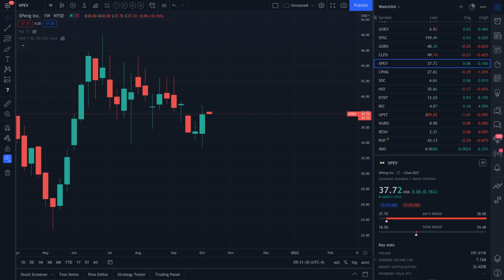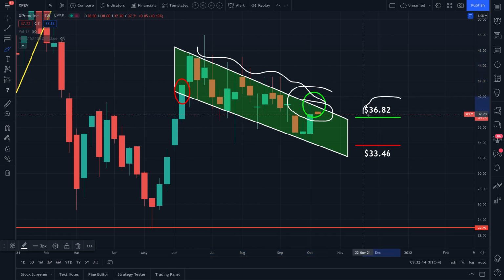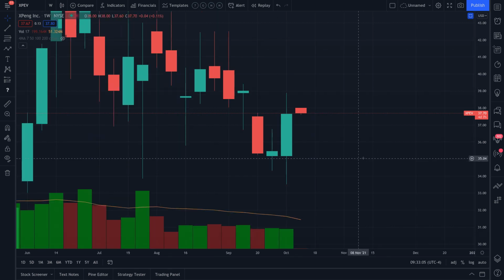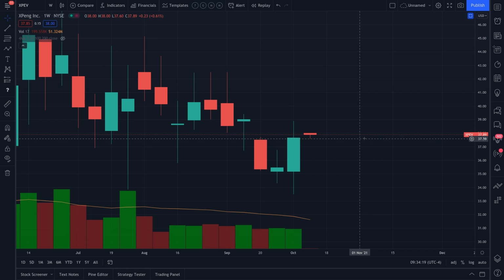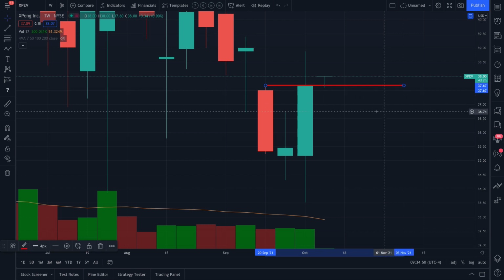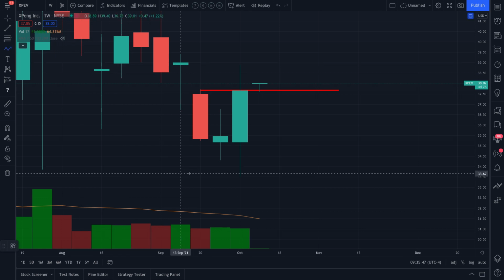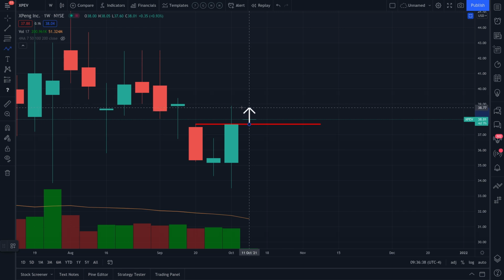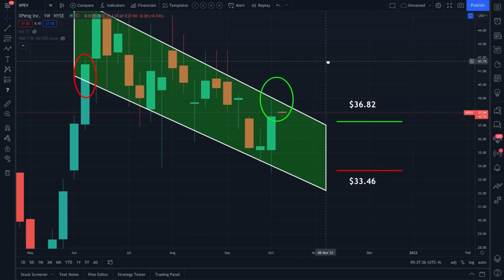XPEV BULLISH OPERATION ALMOST COMPLETE!!! NAILED IT!!! | PRICE PREDICTION | TECHNICAL ANALYSIS$ XPEV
XPEV PRICE TODAY: THIS XPENG INC (XPEV) VIDEO TODAY WE  WILL EXPLAIN HOW TO ANALYZE CRITICAL LEVELS IN THE CHART OF XPEV. LEVELS IT MUST HOLD AND BREAK THROUGH IN ORDER TO CHANGE THE CURRENT/PREVIOUS TREND. XPEV IS IN A UNIQUE POSITION TO EVENTUALLY REVERSE THE TREND "IF" IT'S DESTINE TO REACH HIGHER LEVELS IN THE UPCOMING DAYS/WEEKS/MONTHS AHEAD. BUT PLEASE BE ADVISED THIS INSTRUMENT IS PERFECTLY CONFINED WITHIN THE CURRENT MACRO TREND. WE MUST WAIT FOR SIGNS OF A TREND REVERSAL IN ORDER TO ANTICIPATE A MOVE IN THE OPPOSITE DIRECTION.